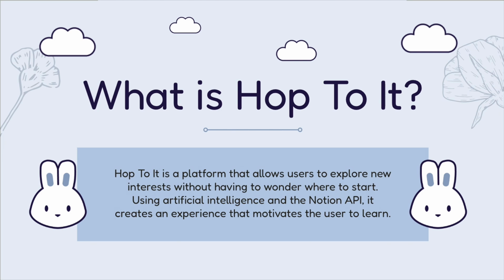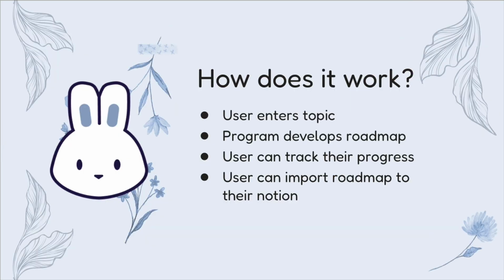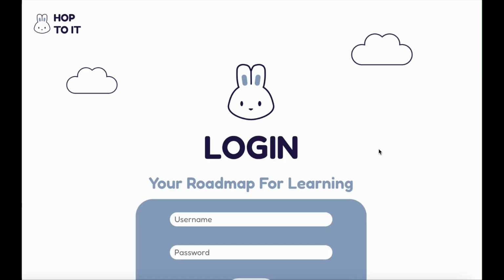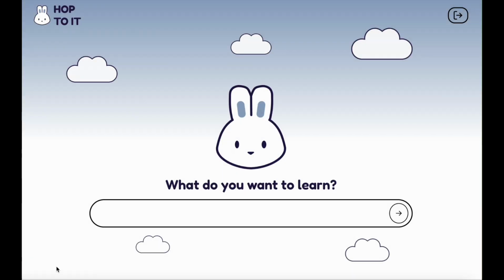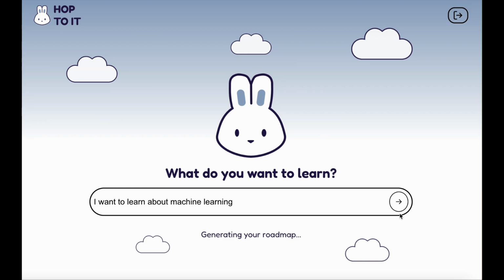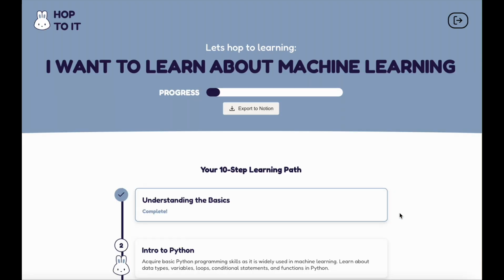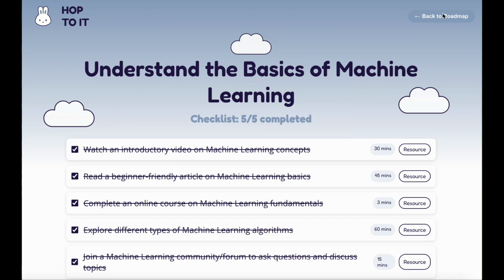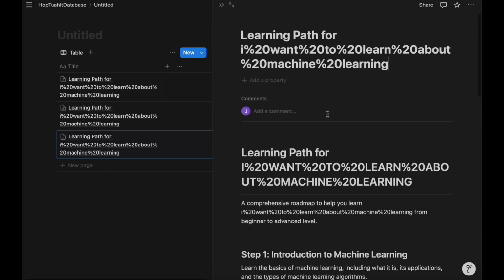Hop To It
Build for Good 2025